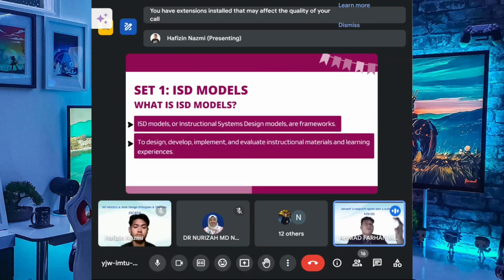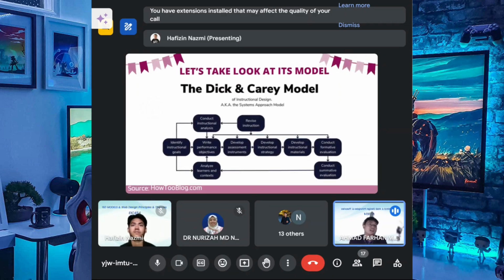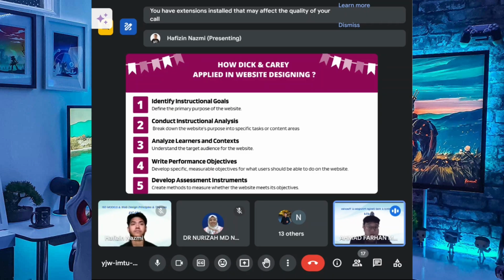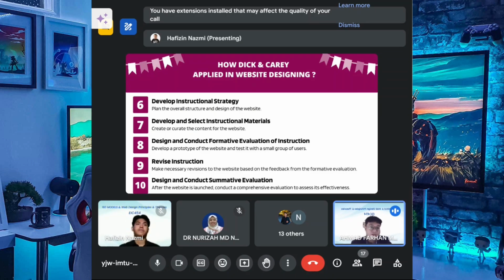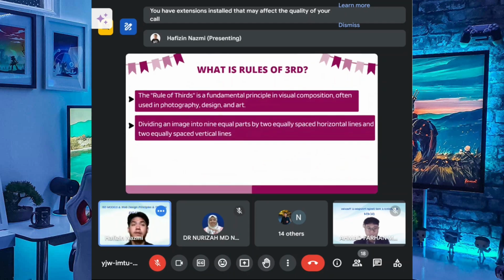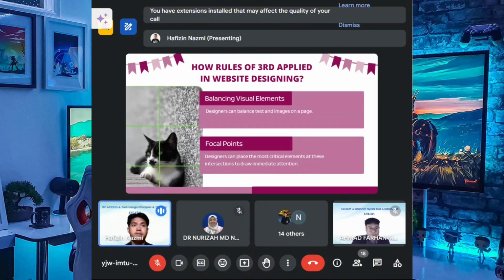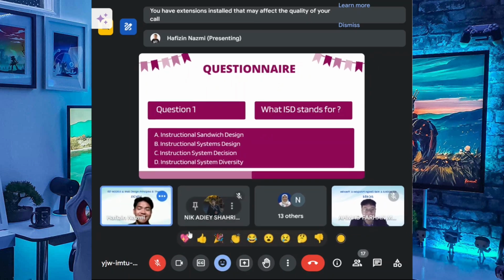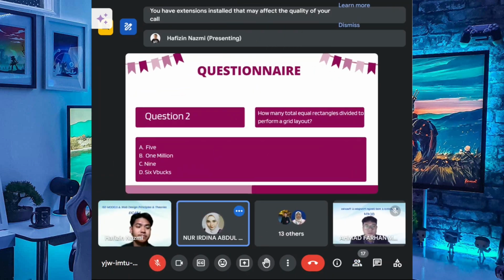EIC454: ORAL PRESENTATION RECORDING | DICK & CAREY & RULES OF 3RD